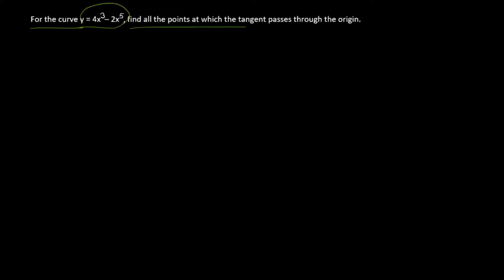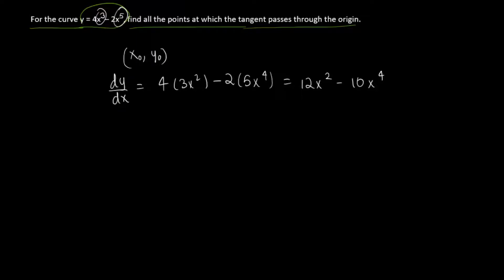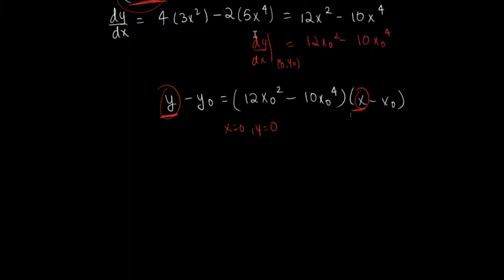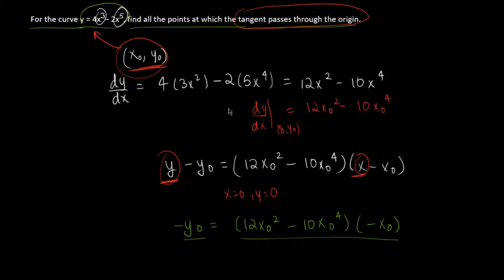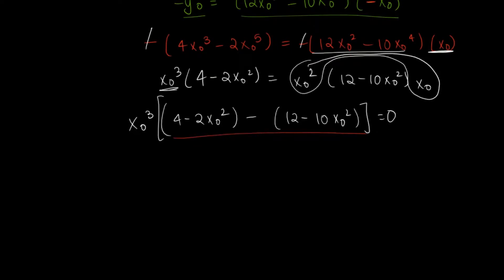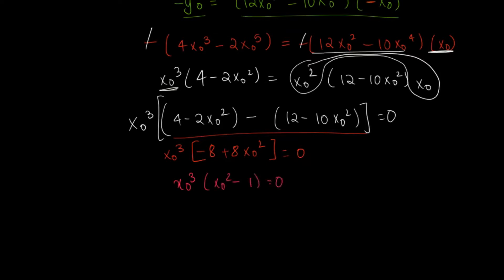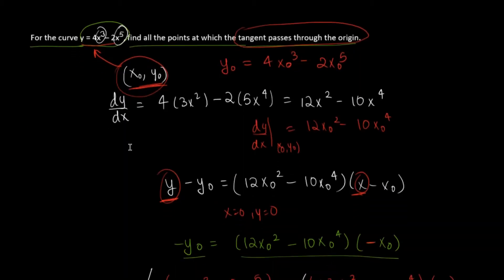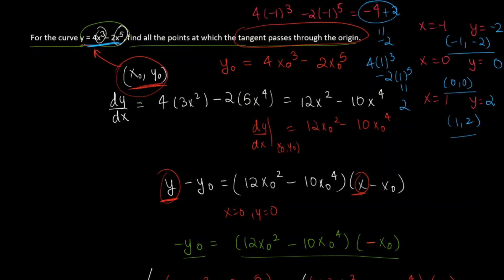Q18 - NCERT Class 12 Mathematics Ex 6.3 (Applications of Derivatives)